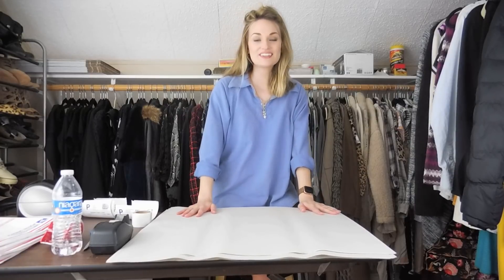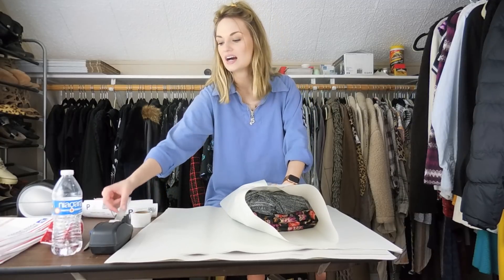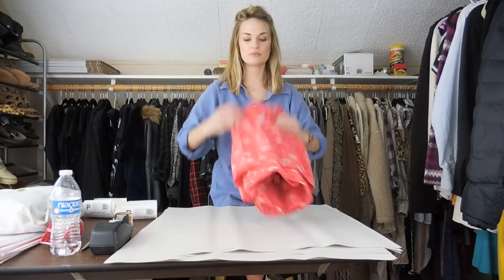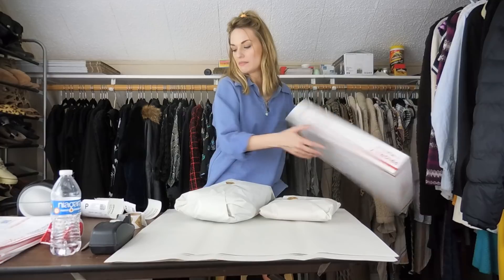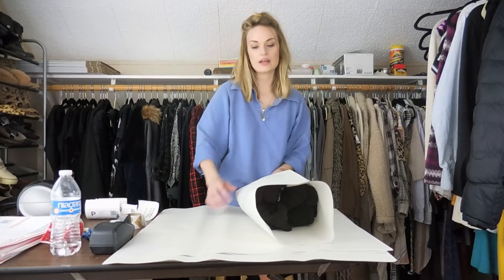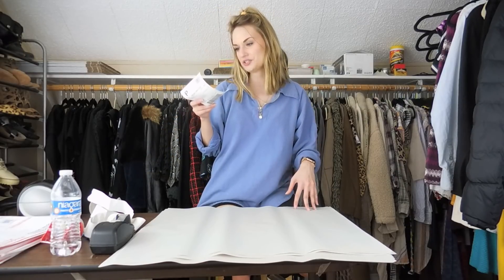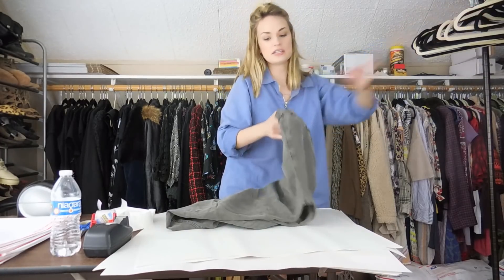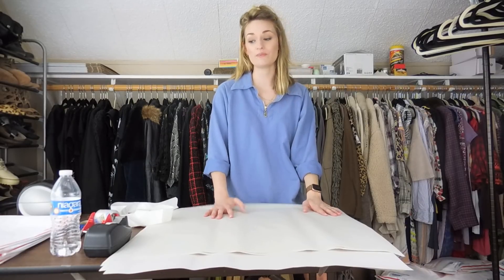Ship (Part Two) $1.2K+ in Sales On Poshmark With Me!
Shipping Materials:
DYMO 4XL Printer
DYMO Label Refills
Duck Brand Packing Paper
Thank You Stickers
Scotch Tape Refills
Packing Tape

My Reselling Essentials:
Fabric Shaver/Lint Brush
Needle Threaders (used to fix pulls)
Grandma’s Secret Spot Remover
Lighting Kit
Replacement Bulbs for Light Kit
Lint Roller
Lint Roller Refills
Velvet hangers
Dr. Marten’s Wonder Balsam

Free USPS Boxes & Envelopes I Use:
Small bundles: Priority Mail Box - 1092
Medium-large bundles: Priority Mail Box - 1095
Large bundles: Priority Mail Box - 7
Shipping envelopes: Priority Mail Tyvek Envelope - EP14
Priority Mail labels (to secure edges of boxes): Priority Mail Shipping - Label 106